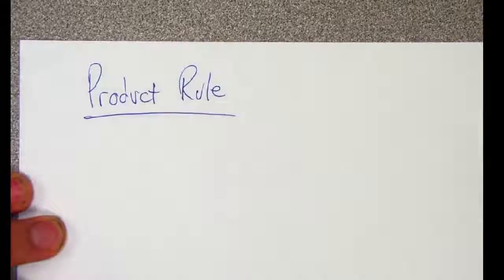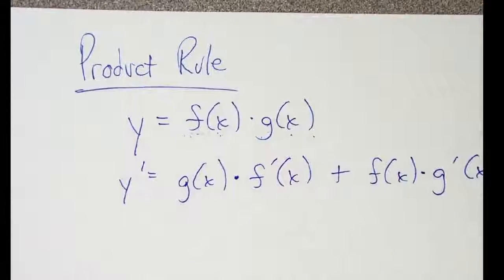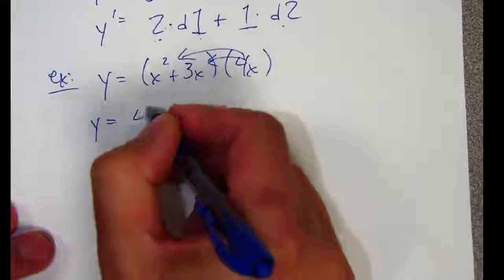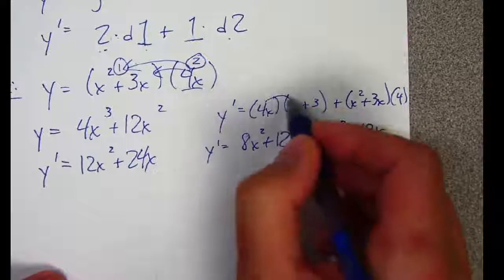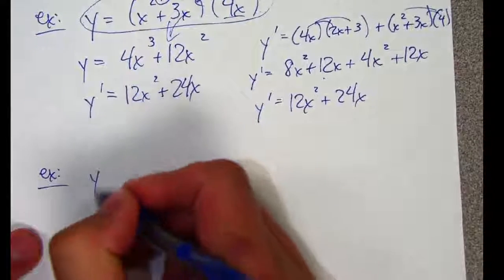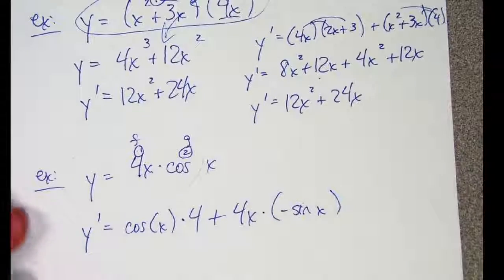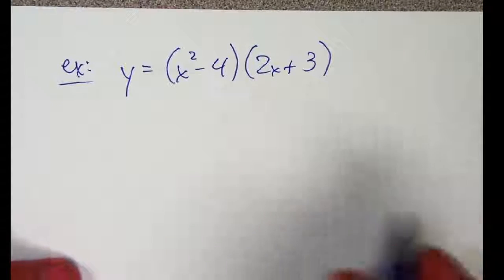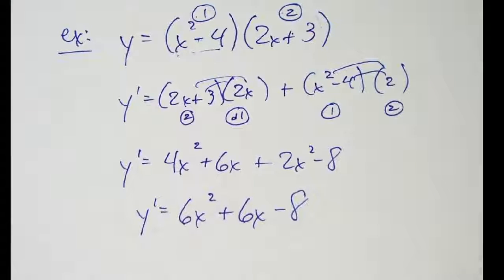Basic product rule